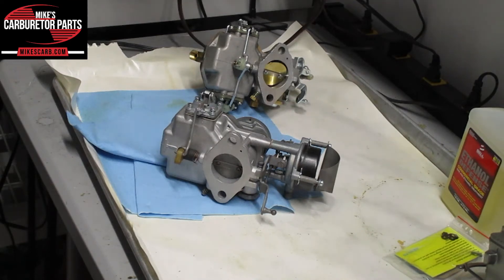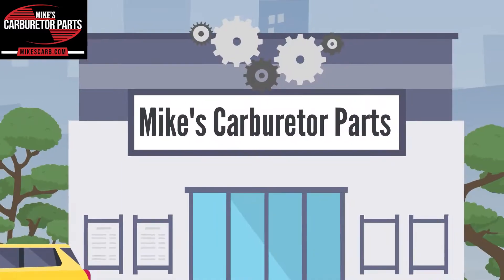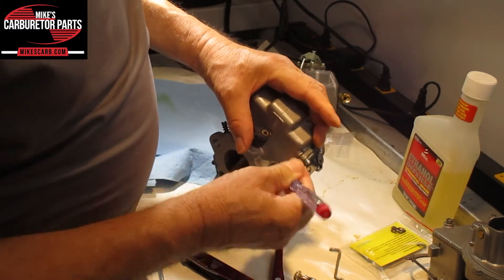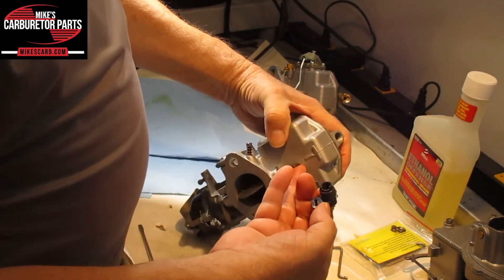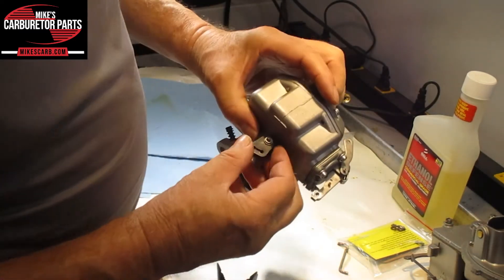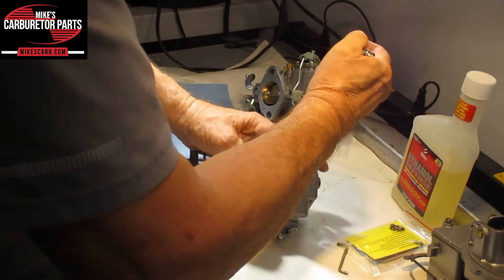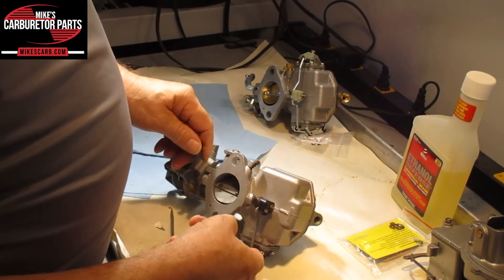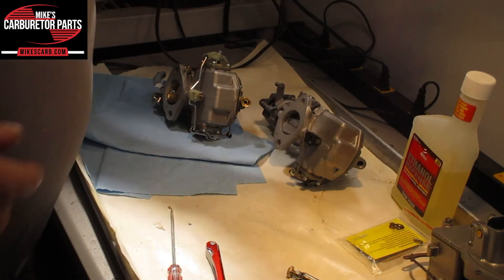How to Replace Autolite 1100 Pump Lever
How to replace the autolite, 1 barrel, 1100 pump lever. These tend to be a bit tricky if you haven't done one.